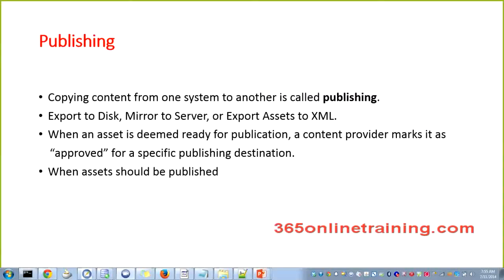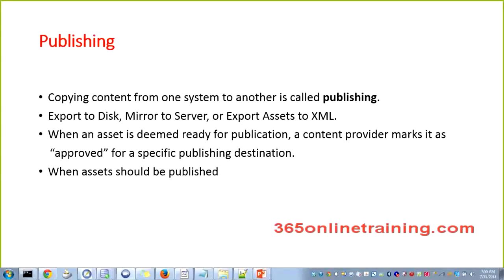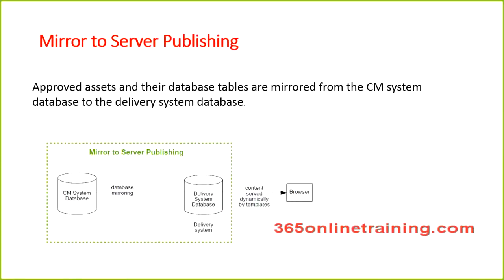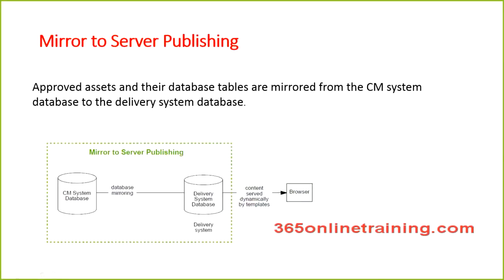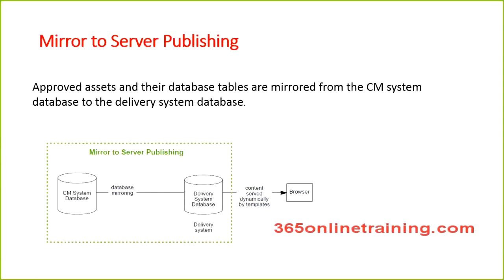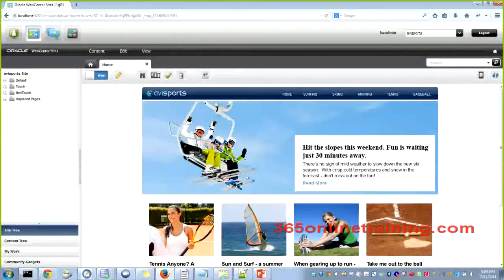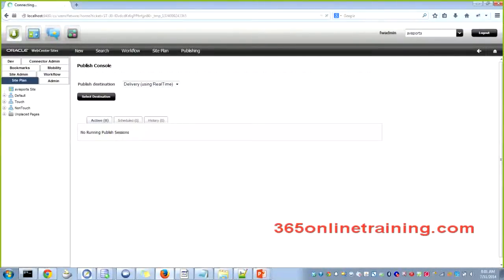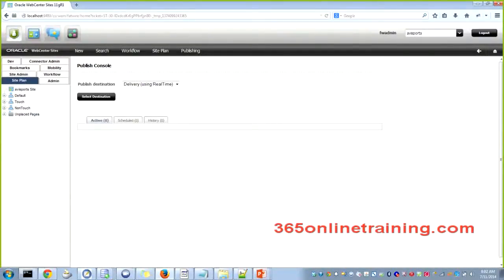Oracle WebCenter Sites tutorial - 365onlinetraining.com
Oracle WebCenter Sites tutorial